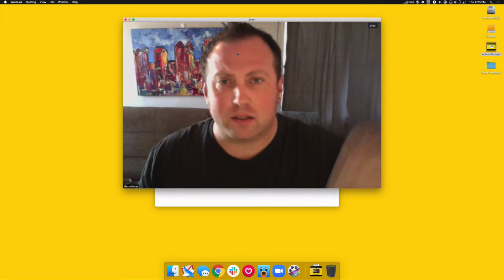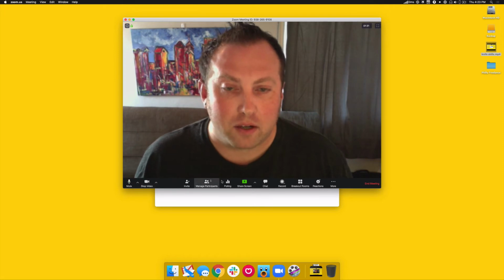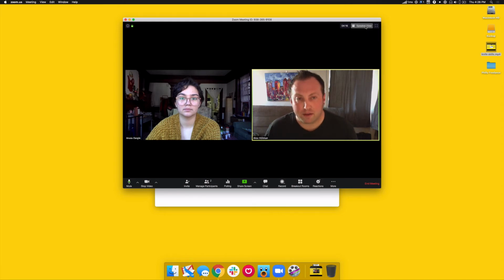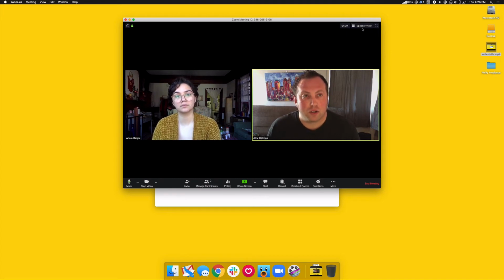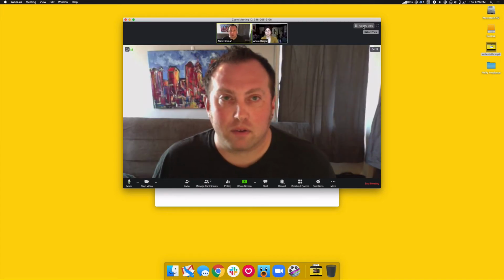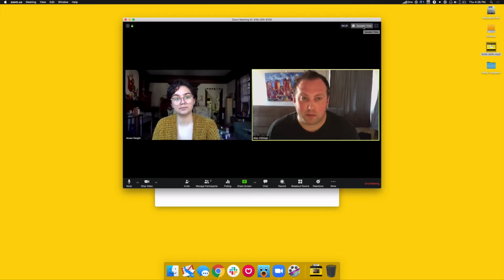Zoom Video Tips - "Internet Knife Skills"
Learn how to use Zoom with confidence in less than 10 minutes